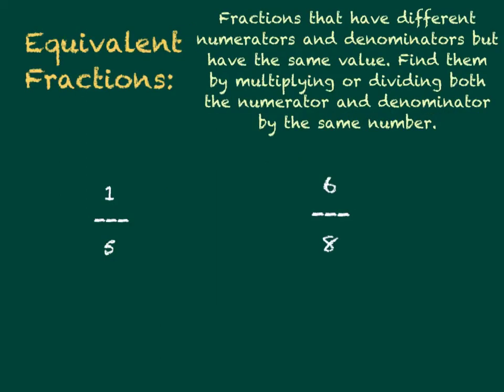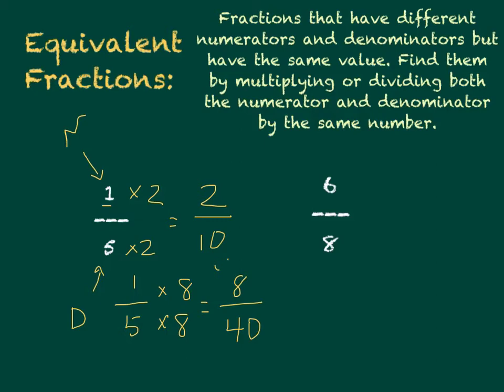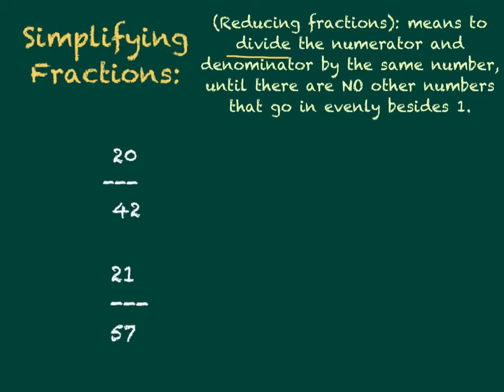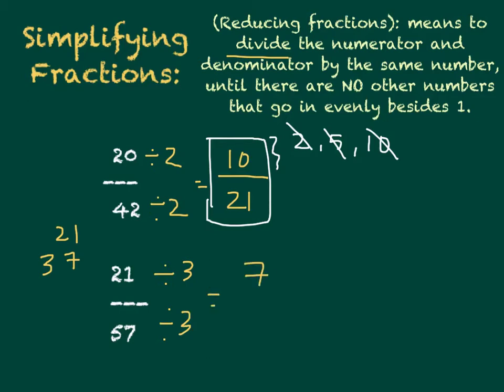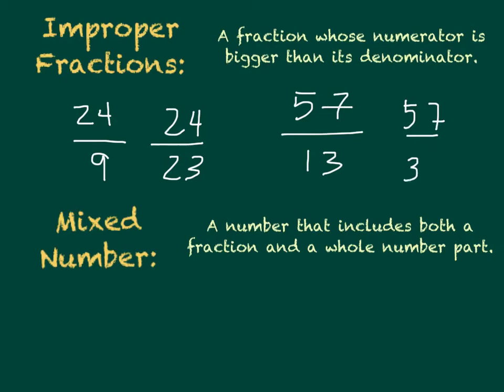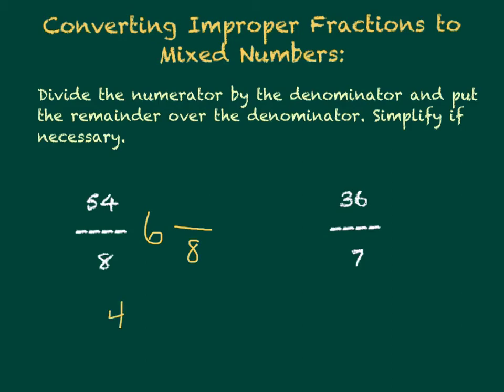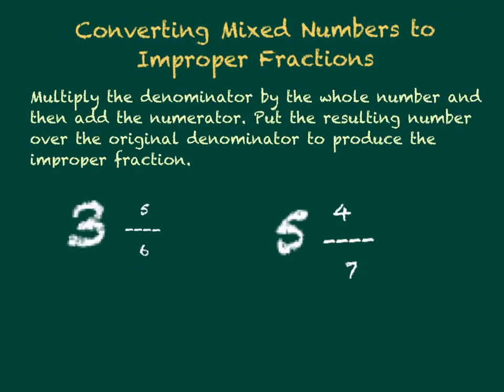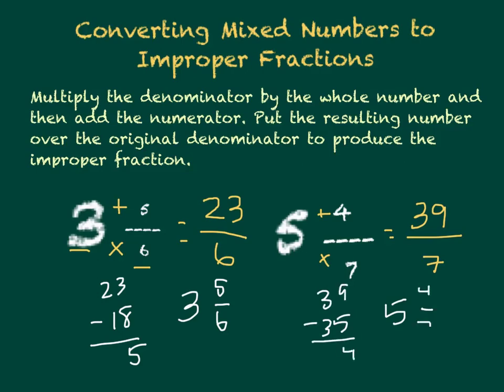Made with Explain Everything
Ch 4 Fraction Vocabulary